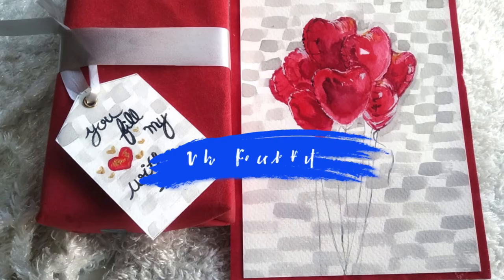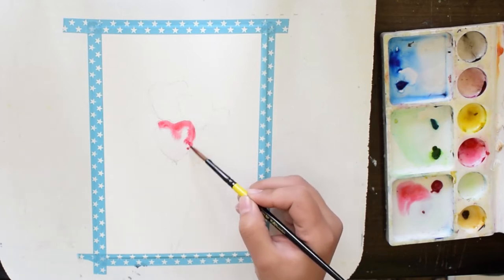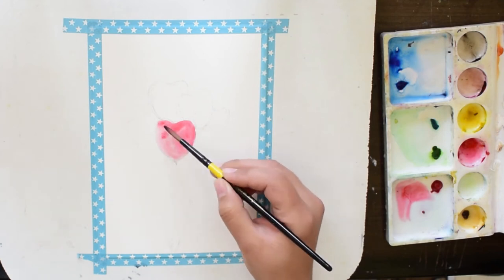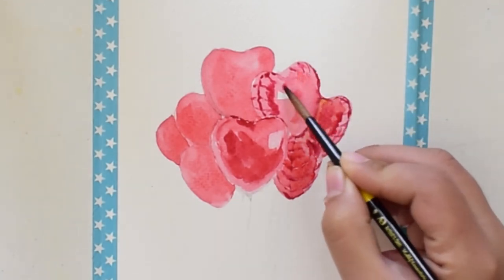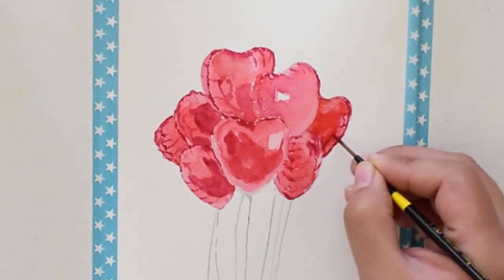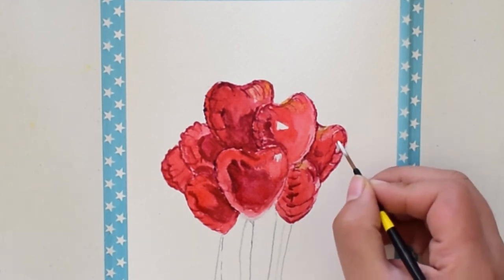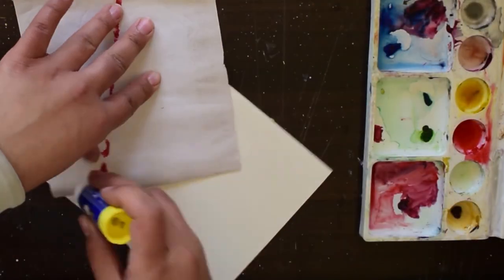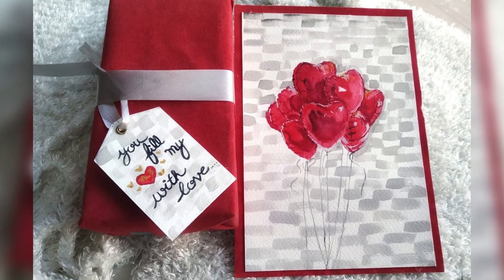How To Make 3d Heart Balloon Painting | Valentine's Heart Greeting Watercolor Painting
Hello Art Lovers!
In this video, learn how to make 3d heart balloon painting in watercolors. we will be making a bunch of  3d realistic foil heart balloons that you can give as a valentine's greeting to your special someone. We will also create a beautiful handpainted tag along with the valentine greeting.
3d foil balloon can be easily created with watercolors. i hope my painting tutorial will be helpful to you and you will be able to make a realistic heart by yourself. its an easy tutorial.

i am using winsor and newton watercolors.
300gsm watercolor sheet
Artist's Den brushes (love these)

share your views about my galaxy painting in the comments below.

Share your views, opinions and suggestions in the comments below

New to White Peacock Arts ?
If so, here's what you need to know -- I love Painting , so I use this channel to help and to Inspire artists like you to keep painting and exploring yourself each day.
I believe if you have passion for your work and you are consistent, then success is all yours.